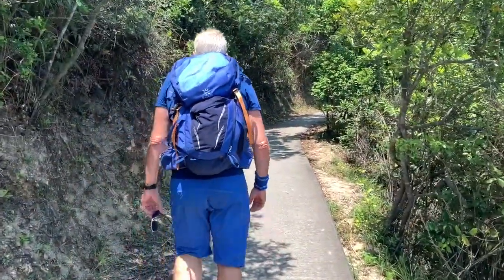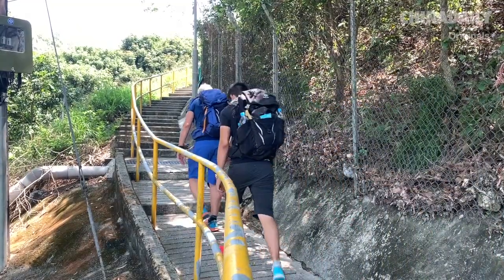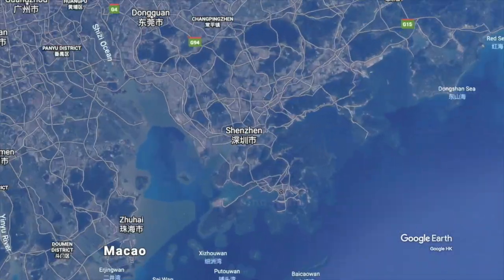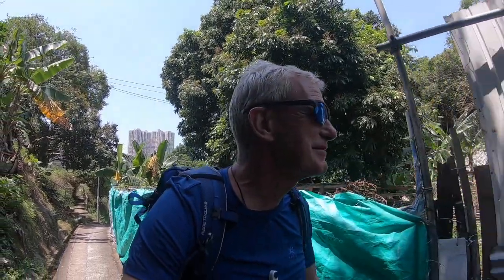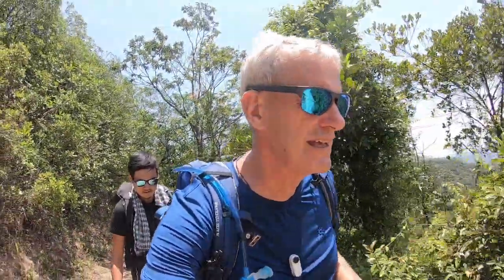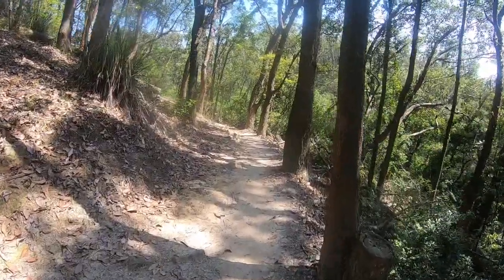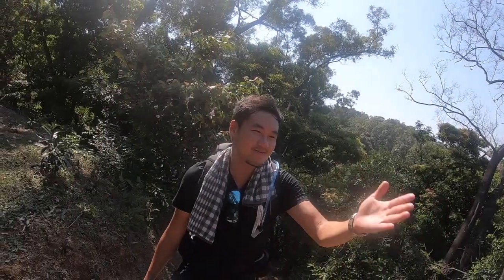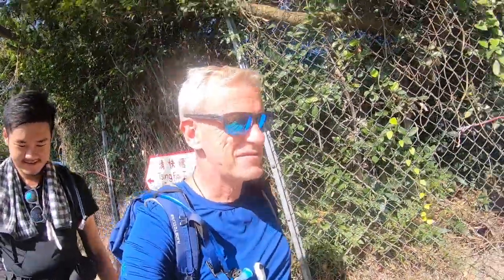Lost in Yuen Tsuen | Recommended Walks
In this episode of Hike Your Hike, DJ and George take on the Yuen Tsuen Ancient Trail from Yuen Long to Tsuen Wan. It’s not a tough hike and mainly concrete paths, but they never manage to actually complete the intended hike. Hmm, wonder whose fault that is…